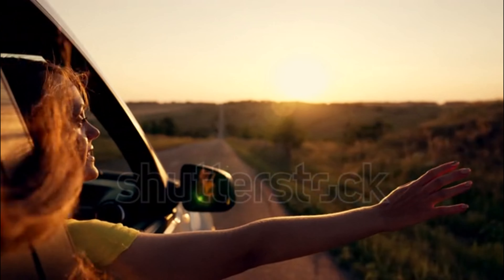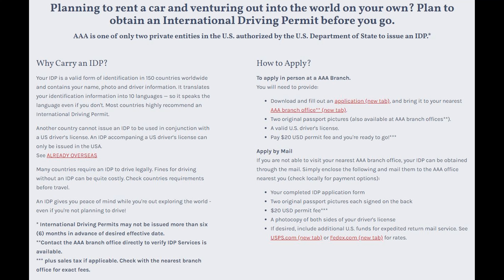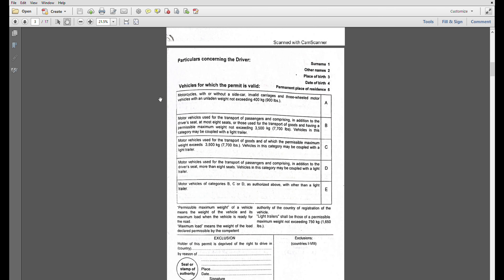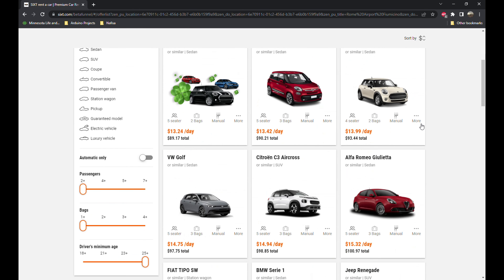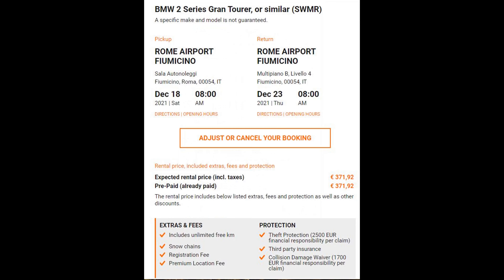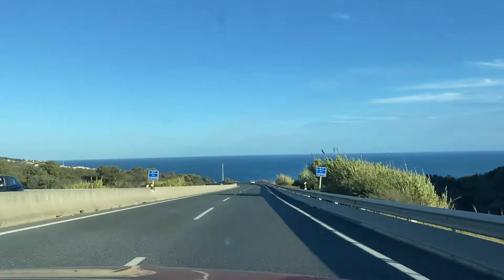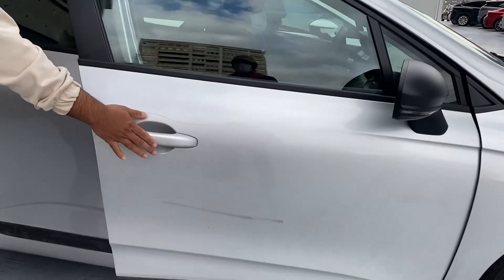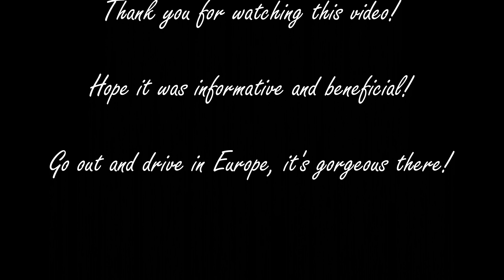Rental Cars in Europe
Are you thinking about a Europe trip? Will you go to places where there's no or limited public transportation? Well, then you'd need to rent a car! But, how would you rent a car and what do you need to legally drive in Europe?

Well, this video will have the answers. You would need a few things to legally drive in Europe, among them a very important item you need is an International Driving Permit.

It is very easy to rent cars in Europe and relatively cheaper. Most cars in Europe are manual transmission, so it's good if you know how to drive one. But if you don't then there are automatic options too from the following Rental Companies:

(Ranked based on my research and personal experience)

Intro (0:00)
Rental Companies (00:23)
Things you NEED to carry (00:39)
International Driving Permit (01:00)
How to Rent Cars (03:38)
Things you NEED to carry (06:22)
Driving in Spain (06:38)
Important Tip (07:36)
Do not Text & Drive! (08:36)